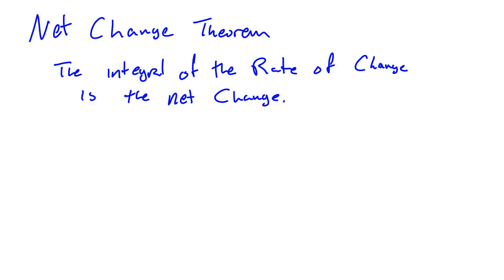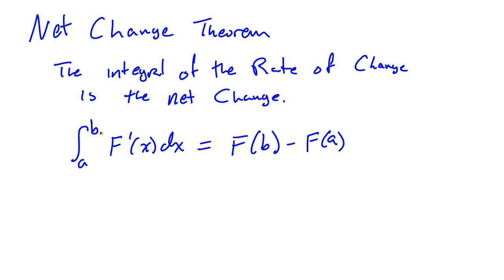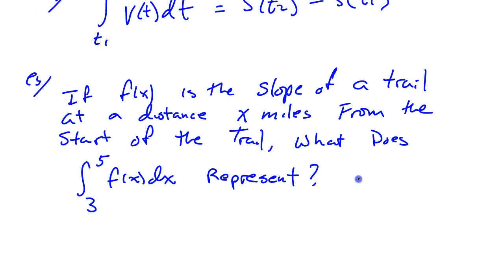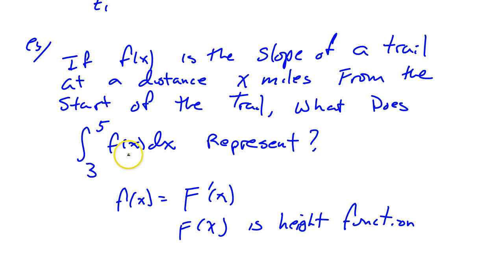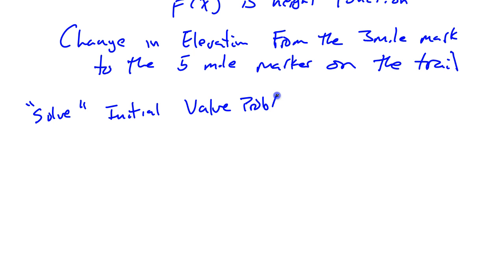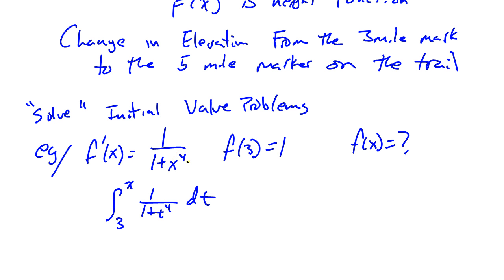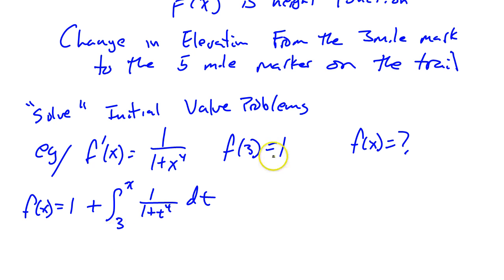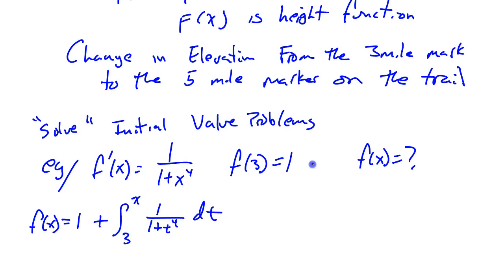5 4 Net Change Theorem